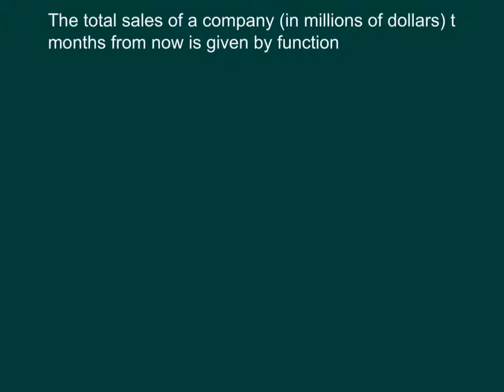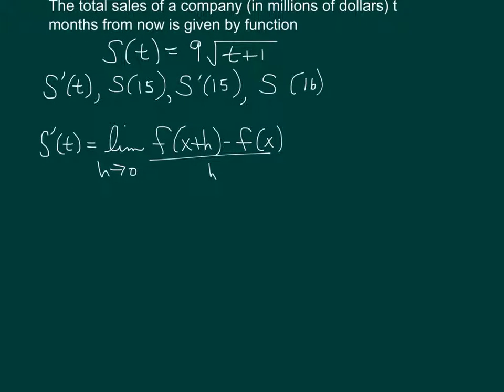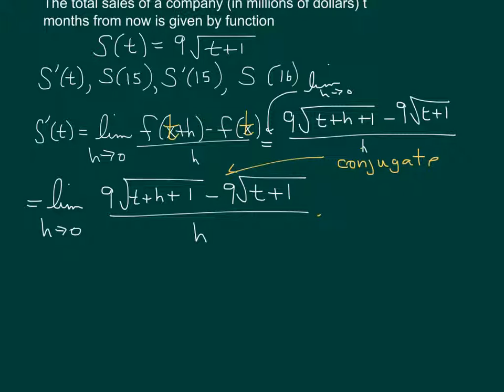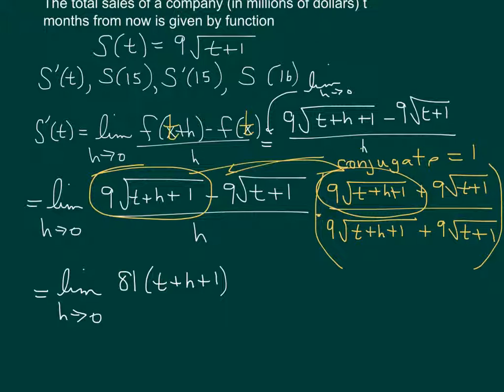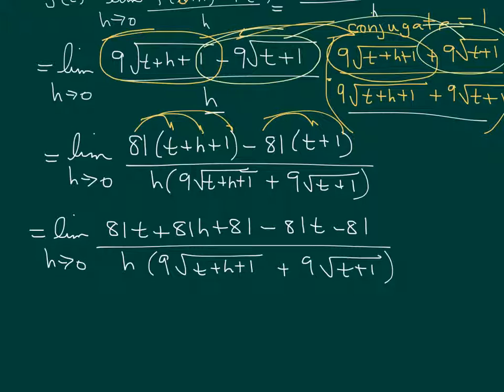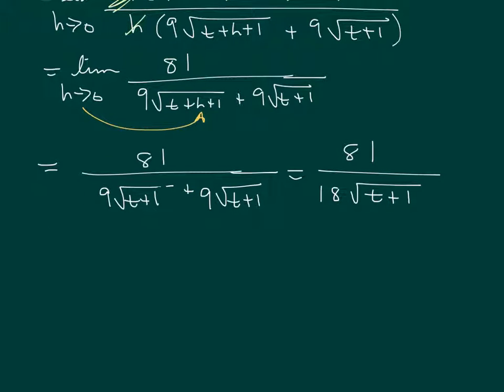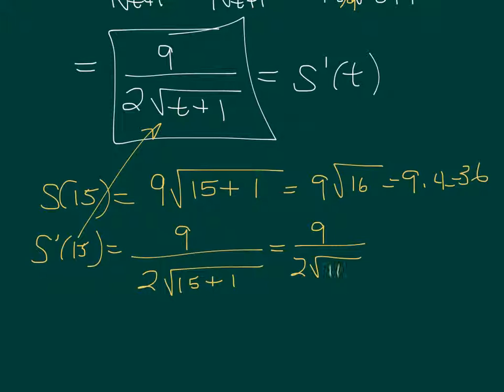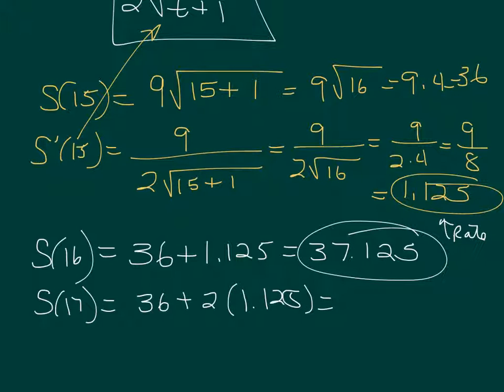MATH1325 10.4.81 Derivative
Word problem finding derivative